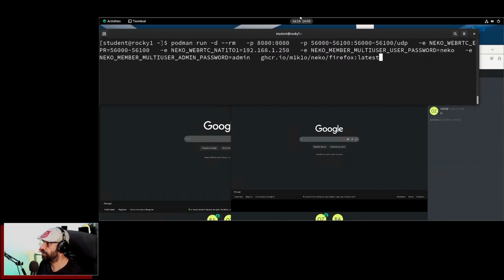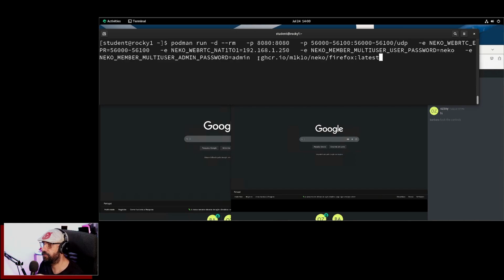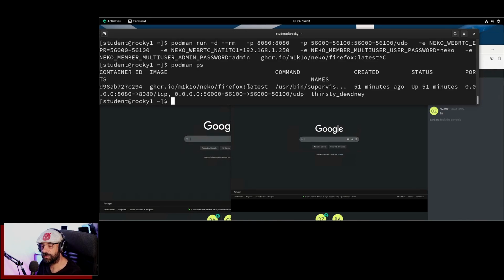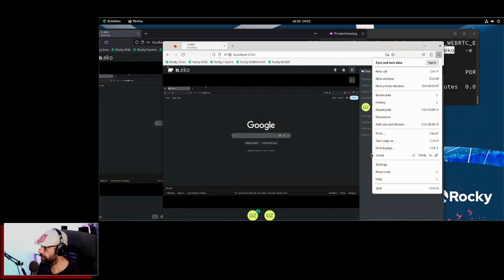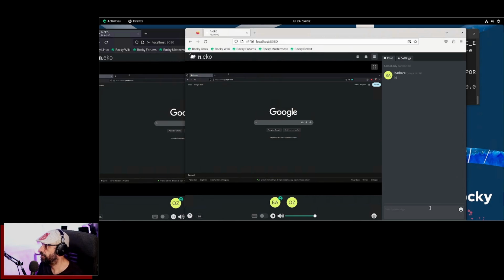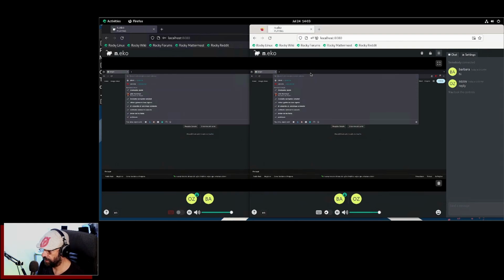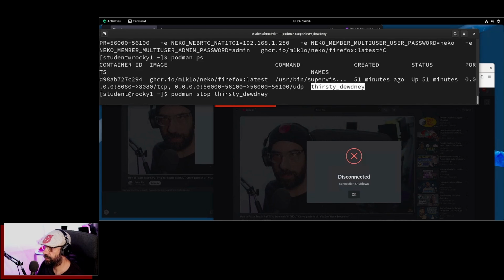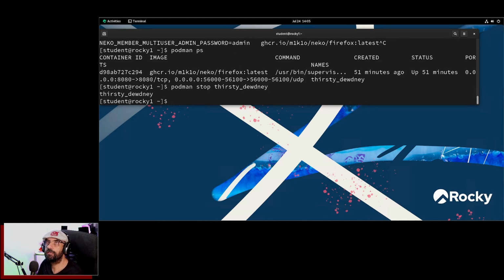Run a Private Browser in Docker (Neko Setup Guide)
Looking for a more secure and private way to browse the web?

In this video, we explore Neko — a self-hosted virtual browser that runs in Docker and streams through WebRTC.

This allows you to run a fully isolated browser environment, improving privacy and enabling remote access from anywhere.

🔧 What you’ll learn:
- What Neko is and how it works
- Running a browser inside Docker
- Accessing the browser remotely via WebRTC
- Use cases for privacy and isolation
- Why this setup can be useful for developers and sysadmins

Perfect for Linux users, developers, and anyone interested in privacy-focused tools.

📚 Part of the Ozzoy Bits Linux tools series — powerful setups for real-world use.